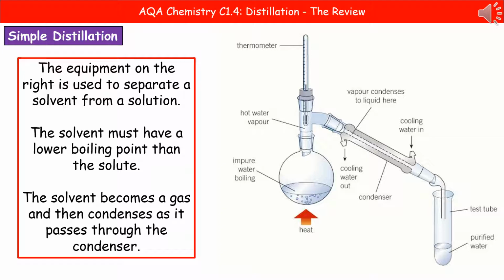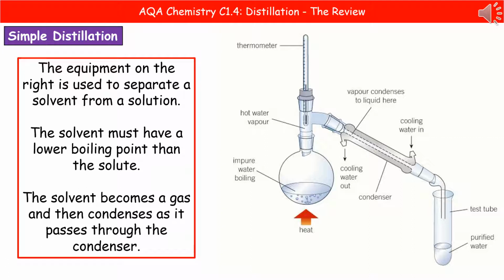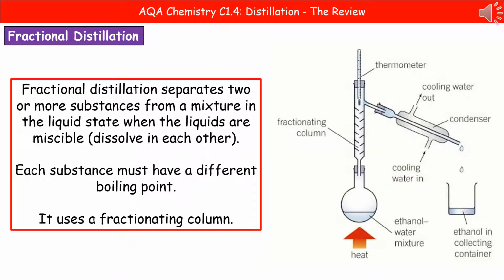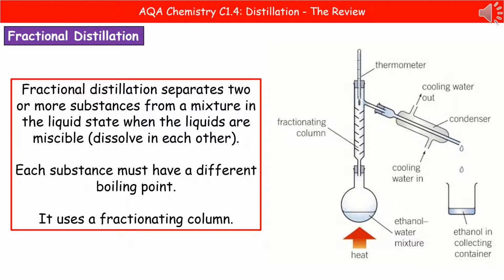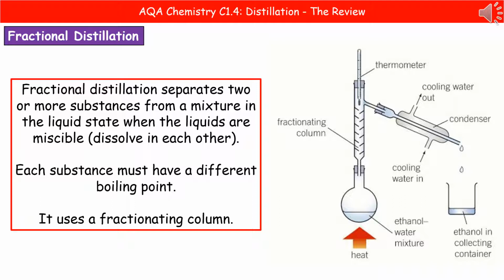AQA Chemistry C1.4 - Distillation and Fractional Distillation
AQA (9-1) revision video for Chemistry and Combined Science on C1 – Distillation and Fractional Distillation for the foundation and higher tier.